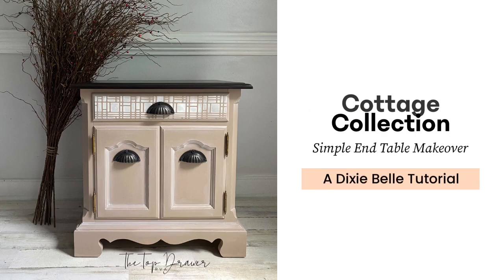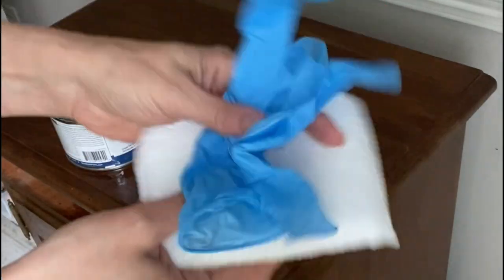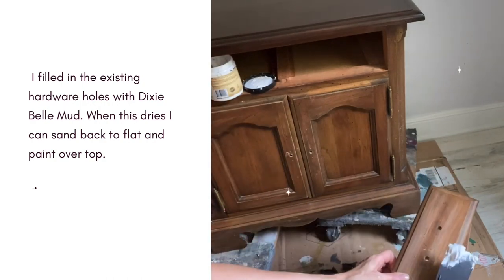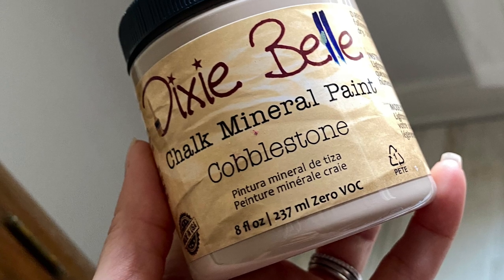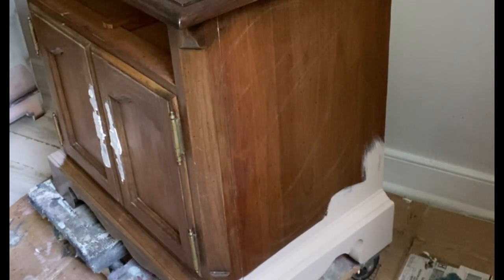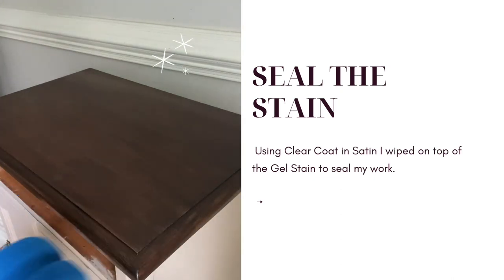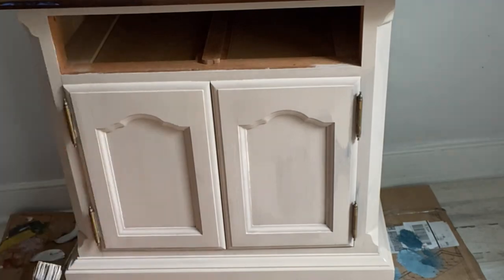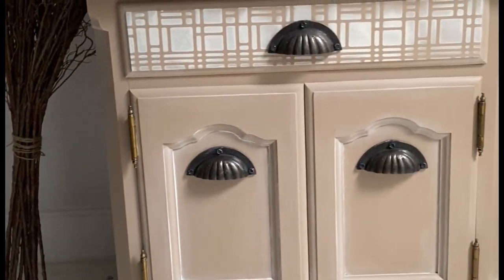End Table Makeover with Cucumber Ice Accents and Stencil!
In this video, Melissa from The Top Drawer RVA shows you how to create a simple end table with one of the new colors, Cobblestone.